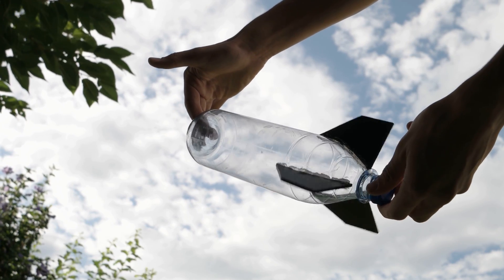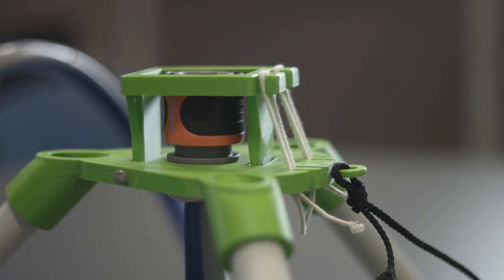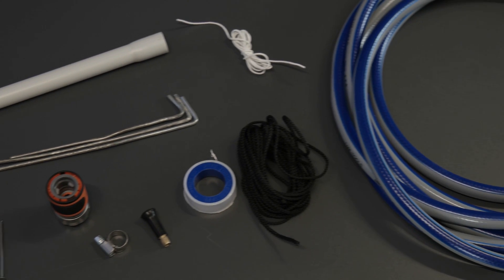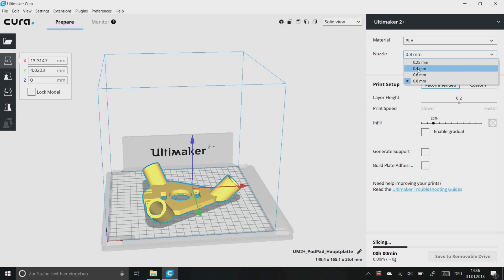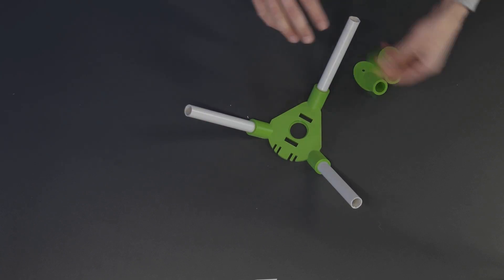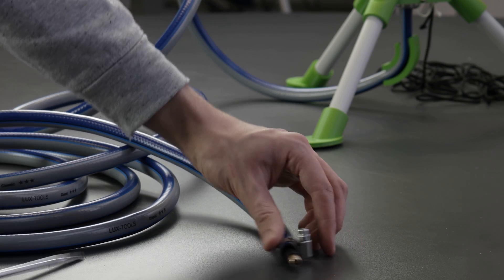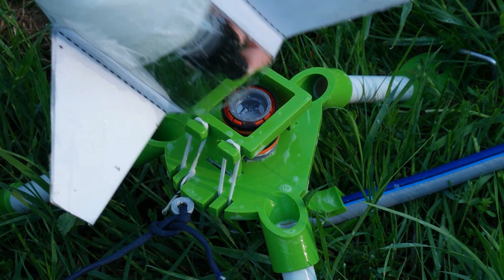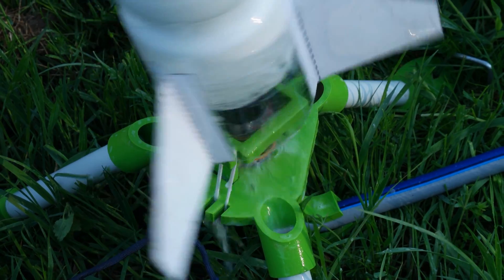Meet PodPad, the 3D printed Water Rocket Launcher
PodPad  is  a  simple  3D  printed  Water Rocket Launcher.  Just  pull  the  trigger  line from  a  safe  distance  and  your  water  rocket  will  launch.  Besides the   3D   printed   components   you   will   need   some   additional materials like a garden hose, PVC pipes and a fitting coupling.  You can find a list of all materials you need in the user manual:

Some  of  the  3D-printed  components  available  for  download  on  this  website  are  exposed  to  high  pressure  and  loads. Although  we  offer  CAD  files  for  download,  we  cannot  quarantee  for  functionality  of  these  components,  as  there  are  many factors  during  the  manufacturing  process  we  cannot  control.  For  this  reason,  it  is  absolutely  necessary  to  test  critical components  in  a  safe  environment.  Parts  that  will  be  under  pressure(e.  g.  nozzles,  connectors  and  tornado  tubes)  should be  tested  by  filling  a  test  rocket  completely  with  water  and  pressurizing  it  behind  a  barrier.  Mechanically  movable components  such  as  those  found  in  the  parachute  system  and  the  launch  pad  should  also  be  thoroughly  tested  before use.

To  succeed  with  the  construction  of  a  water  rocket,  you  will  have  to  work  very  precisely  and  carefully.  Especially  some  of  the  adhesives  are  pretty  dangerous. Thus,  please  wear  gloves  when  working  with  adhesive  or  epoxy  and  don‘t  breathe  in  the  gases.  It  is  recommended  to  work  outside  whenever  toxic  gases could  develop.  The  launch  of  a  water  rocket  may  needs  permission  from  the  competent  authority,  depending  on  your  location.  You  need  the  permission  of the  landowner  if  you  launch  on  foreign  territory.  Please  wear  safety  goggles  when  pressure  testing  or  launching  your  rocket.  Keep  a  safe  distance  to  the pressurized  rocket.  We  can  not  guarantee  the  accuracy,  completeness  or  feasibility  of  any  our  tutorials.    We  are  not  responsible  for  any  damage  or  harm  on objects,  animals  or  humans.  We  do  not  guarantee  that  the  information  provided  on  this  web  site  is  complete,  accurate  and  always  current.  This  applies  also to all links cited on this website points, either directly or indirectly. We are not responsible for any damage or harm to objects or individuals.